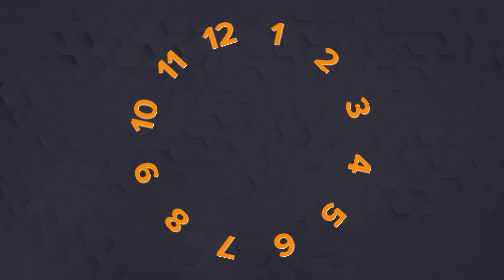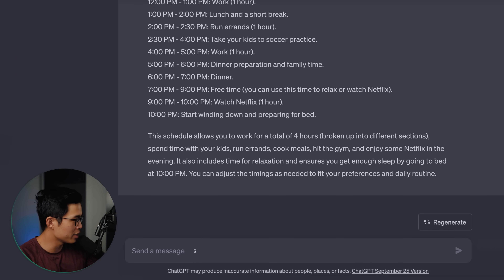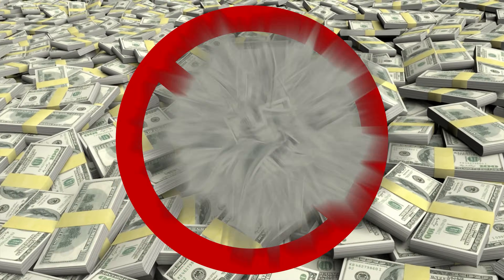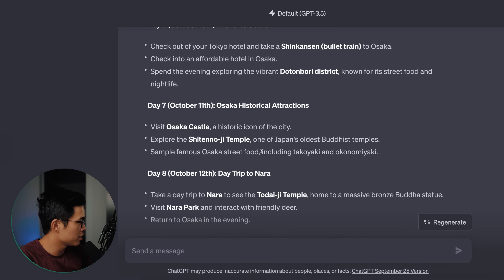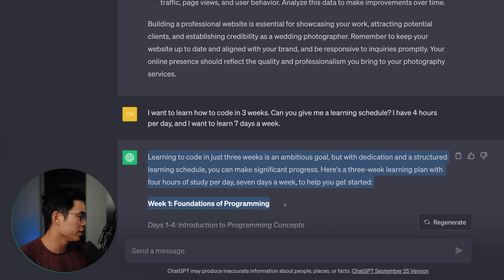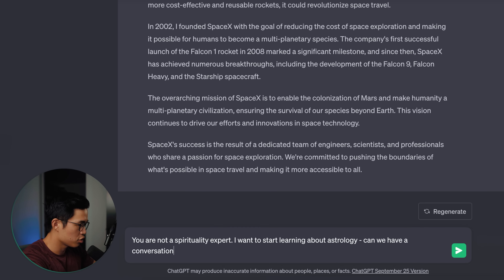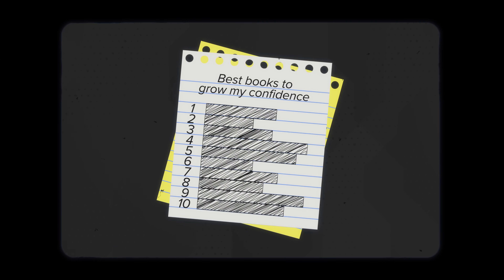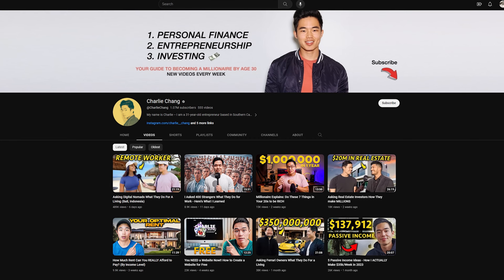12 ChatGPT Life Hacks That Will Blow Your Mind!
Use AI to build your first website in 5 minutes (costs under $3/month):

In this video, I'm going to cover 12 top ChatGPT tips and hacks you can use right now that will absolutely blow your mind. With these tricks, you can use ChatGPT more effectively and efficiently, and ultimately get the most out of its capabilities. These are aimed at everyone! Meaning, everyone watching this video should be able to take advantage of ChatGPT's functionality.

Be sure to watch the entire video because I'll be talking about all the ways you can use ChatGPT to save time, be more productive, generate higher-quality content, learn new things, and grow your business. ChatGPT is a super powerful tool when used right, but it can be difficult for a beginner to know how to use it most effectively. That's why I wanted to create this video to show you the prompt hacks to get the most out of ChatGPT and ultimately improve your work and creative life.

If you liked this video and you want to learn more about AI and how you can use it to level up your skills and abilities in business and entrepreneurship, be sure to check out my other videos on this channel on those topics:

-Charlie

Timeline:
0:22 - Life Hack #1
2:42 - Life Hack #2
5:01 - Life Hack #3
6:30 - My First Website
7:02 - Life Hack #4
9:12 - Life Hack #5
11:07 - Life Hack #6
13:21 - Life Hack #7
15:46 - Life Hack #8
17:36 - Life Hack #9
19:10 - Life Hack #10
19:56 - Life Hack #11
20:54 - Life Hack #12
22:12 - Recap
23:02 - Final Thoughts